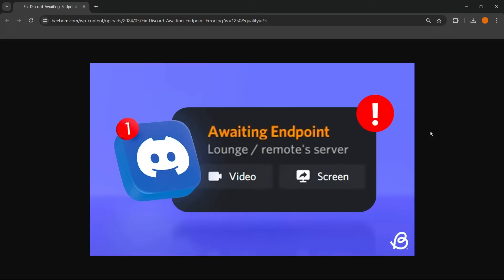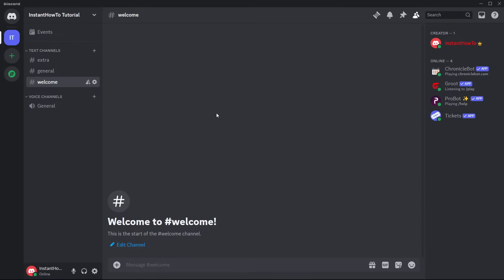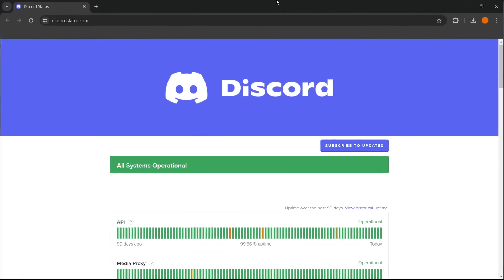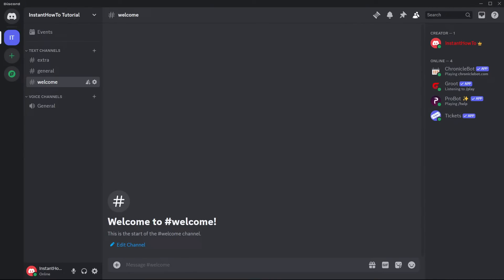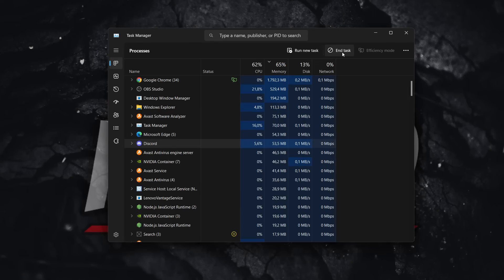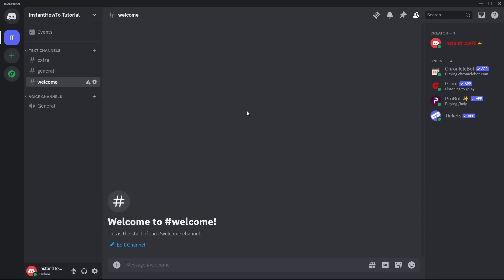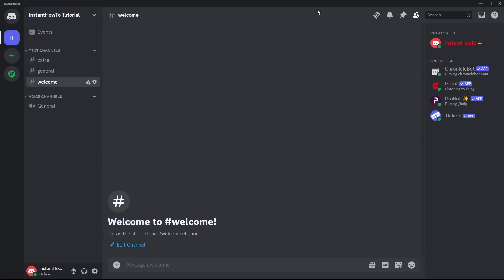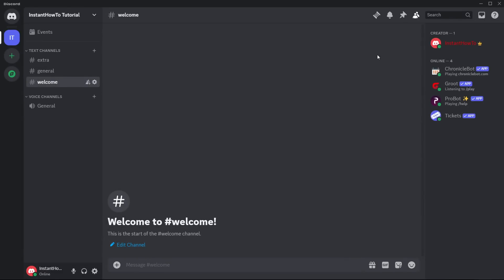Discord Awaiting Endpoint FIX (How To Fix Awaiting Endpoint DIscord)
In this video, I'll show you how to fix awaiting endpoint on Discord. This is a full tutorial in fixing Discord awaiting endpoint problem.

In case you've been trying to fix awaiting endpoint error in Discord, this is thee video for you!